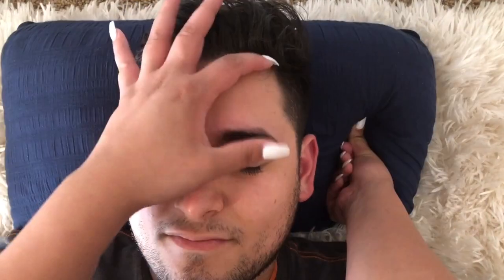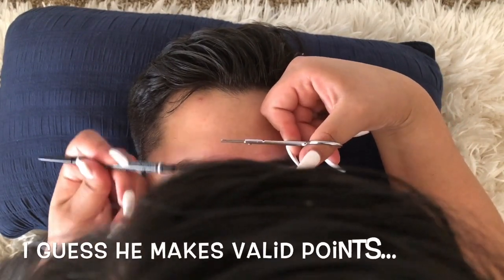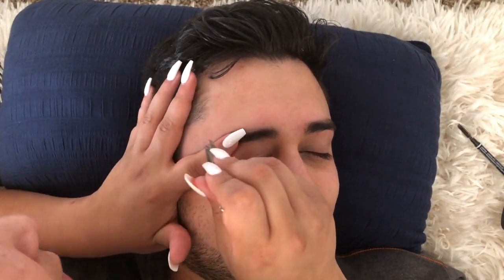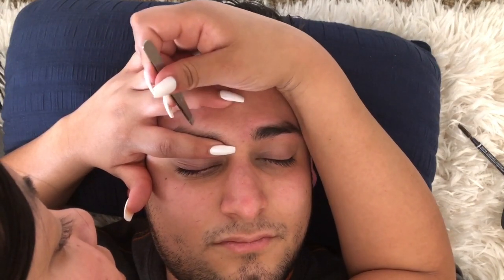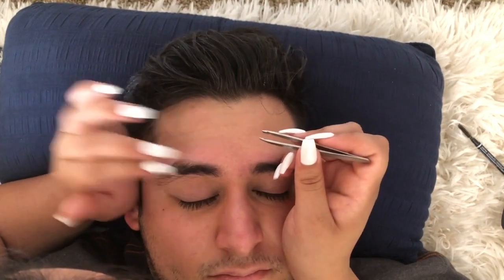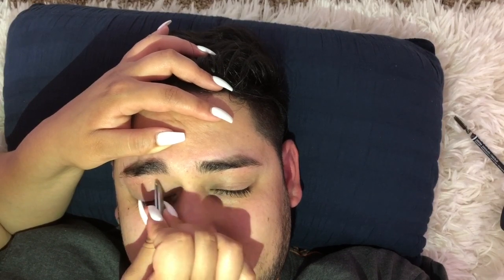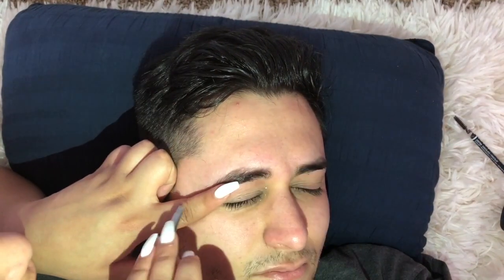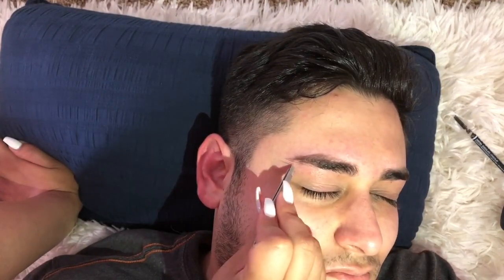Doing Boyfriends Eyebrows + Tips & Tricks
It had been about 3 months since i last did Daniels eyebrows. This video can help with bot woman and men it all just really depends on how you prefer your eyebrows to be.